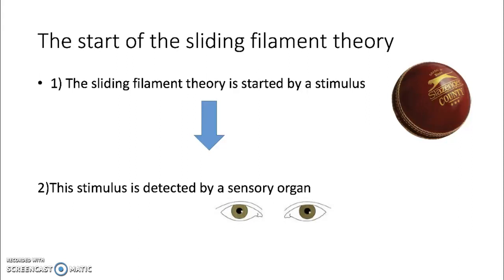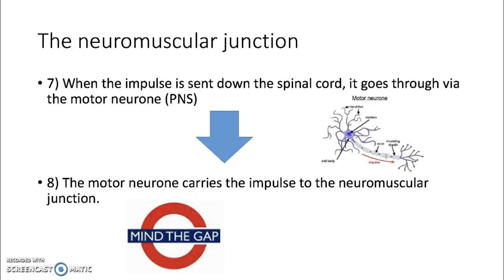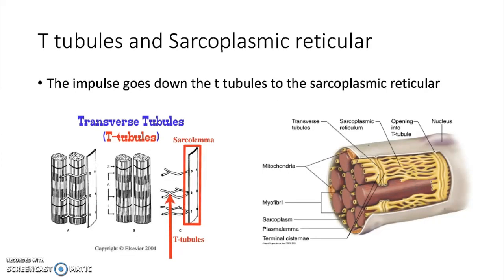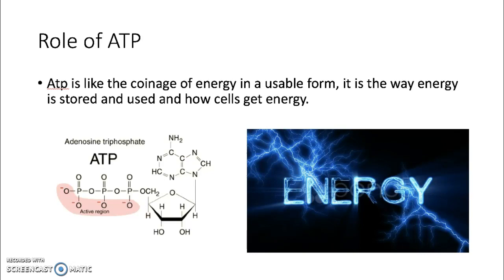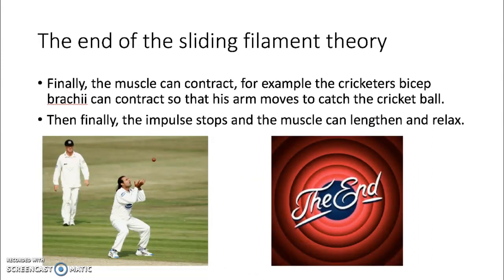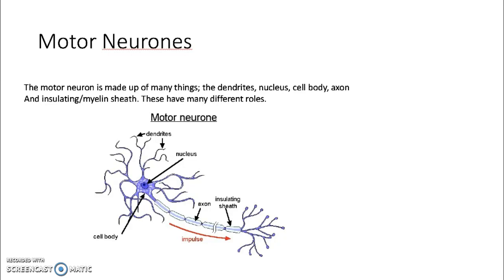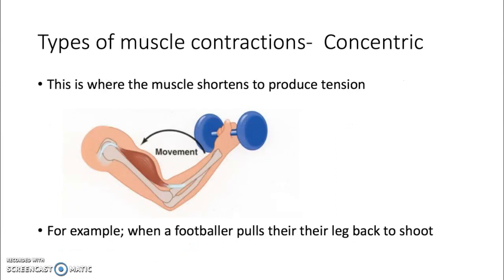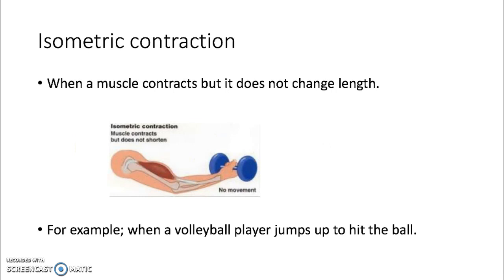Muscular system task 1.2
An explanation of the sliding filament theory and the types of muscle contractions.